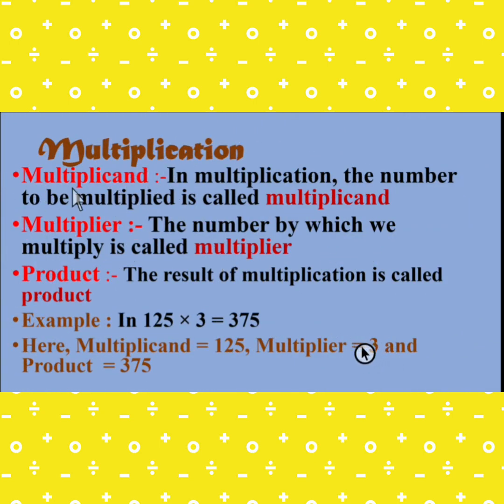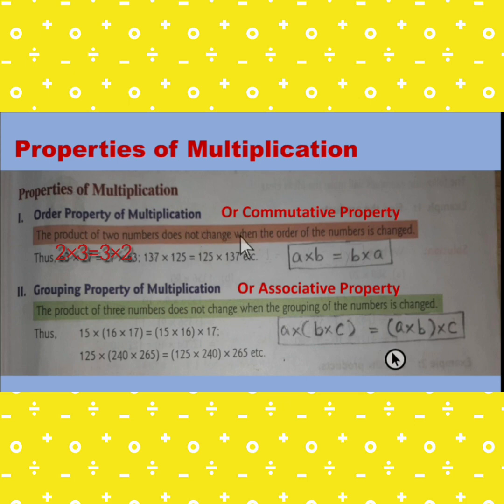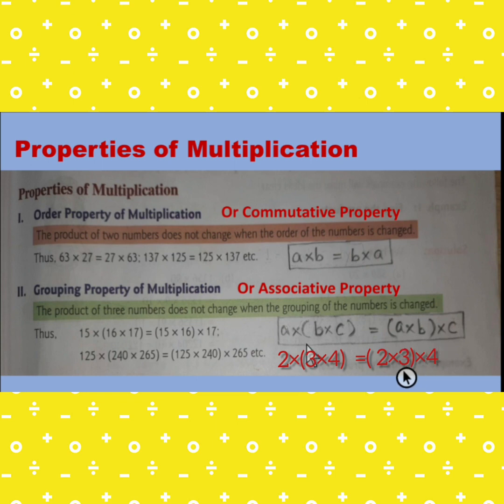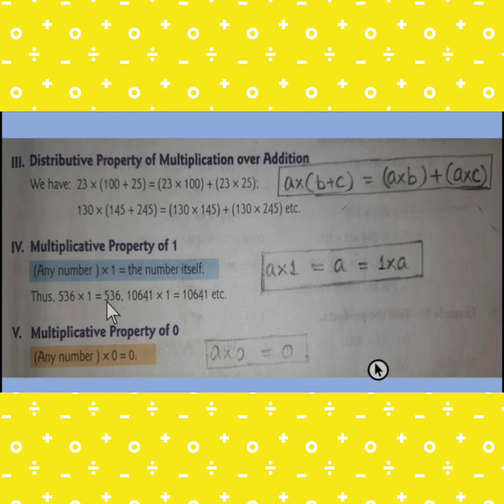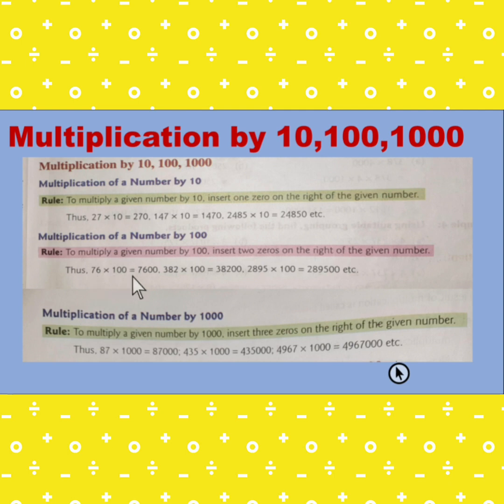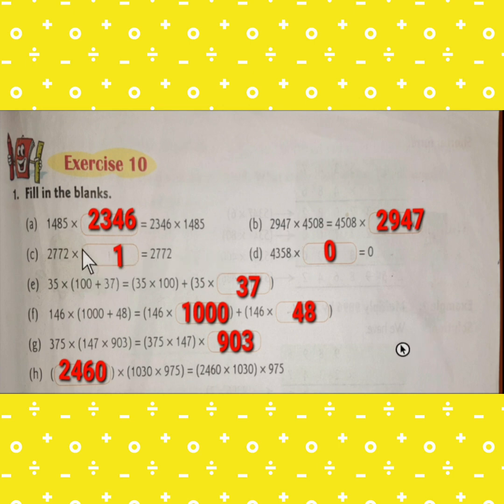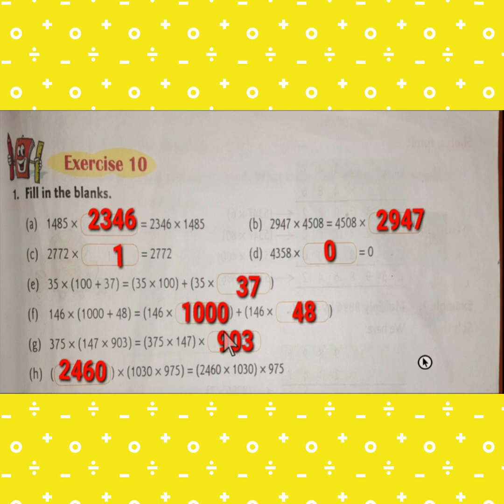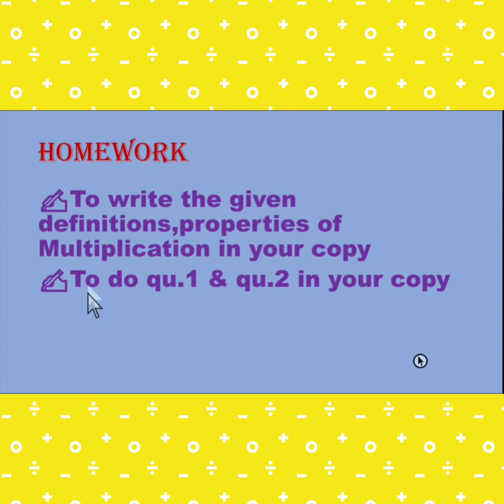5th Properties of Multiplication Exercise 10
Exercise 10( qu.1&2)